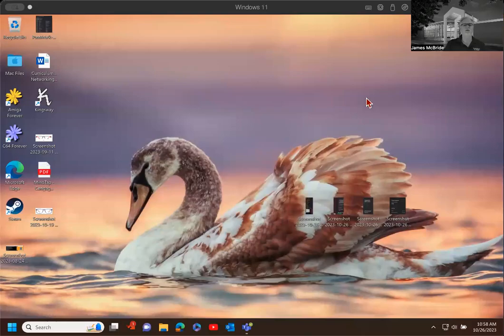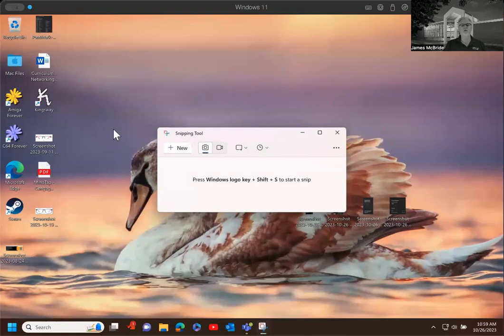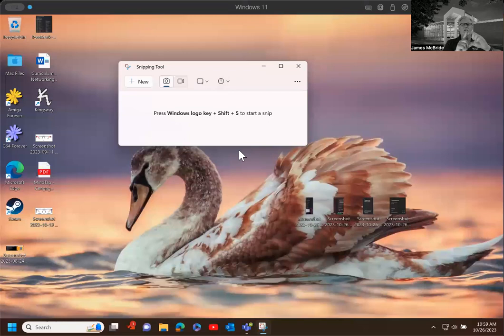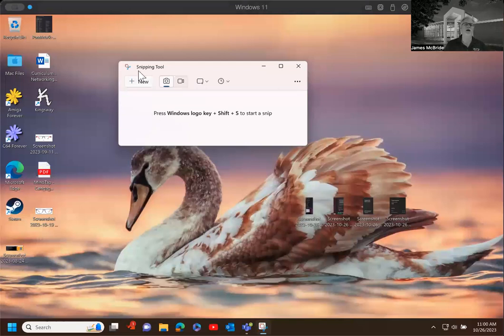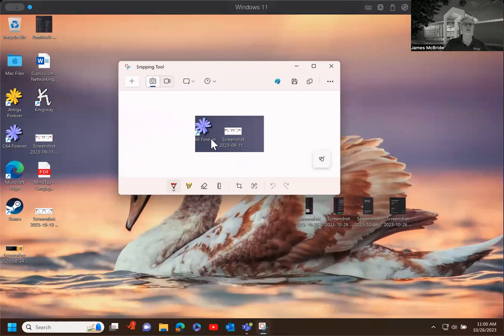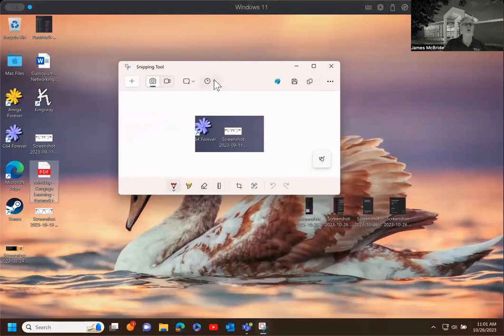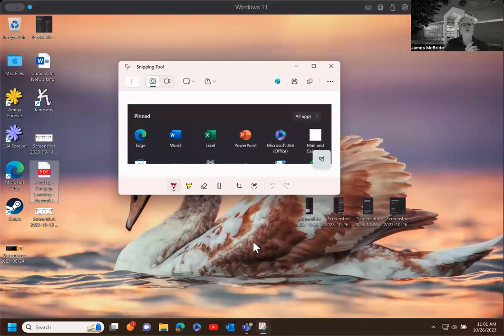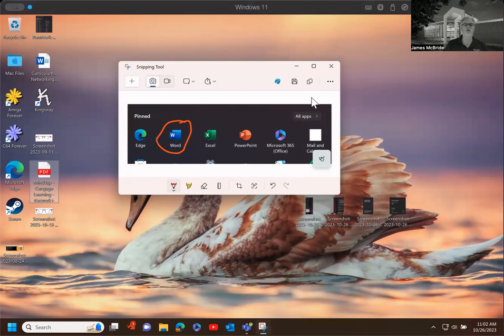Screenshot Windows S24